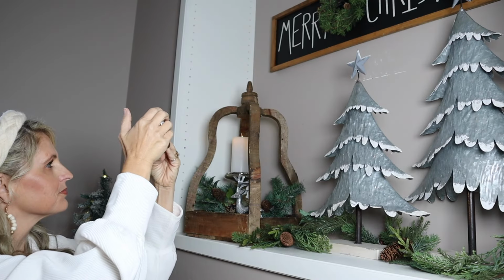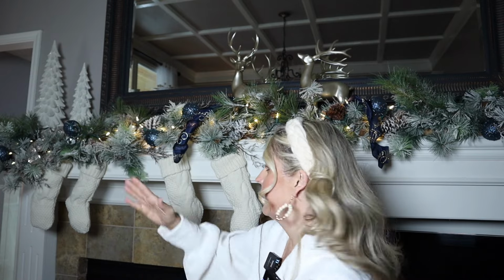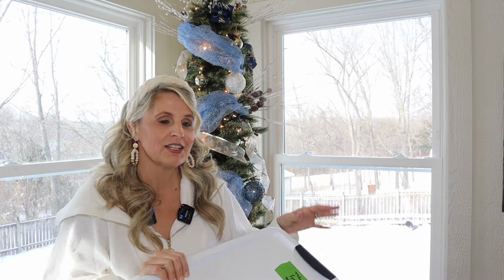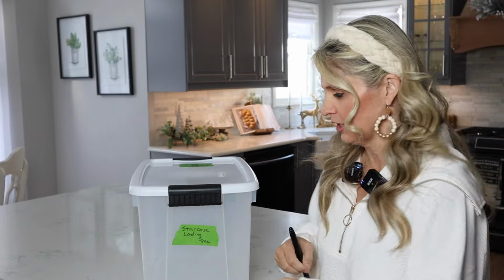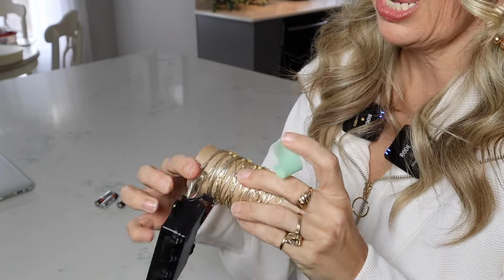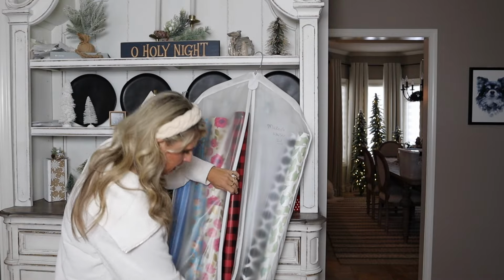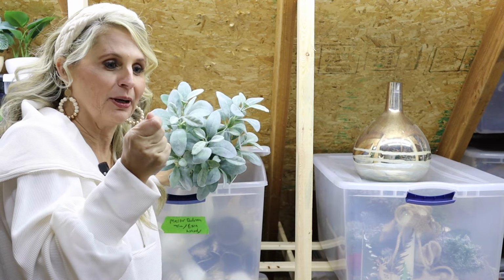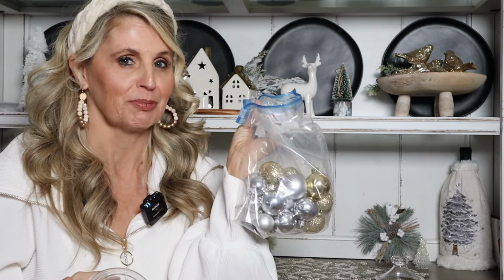10 NEED To Know Ways To Organize and Store Your Christmas Decor 2022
10 NEED To Know Ways To Organize and Store Your Christmas Decor 2022. After Christmas storage and organization can be hard! Hopefully this video gives you motivation and some great Christmas storage hacks!

SHOP WITH ME:
LARGE TOTES
SMALL TOTES
GARMENT BAGS
MY SWEATER
MY HEADBAND

My Wall Color: The Perfect Greige by Sherwin Williams